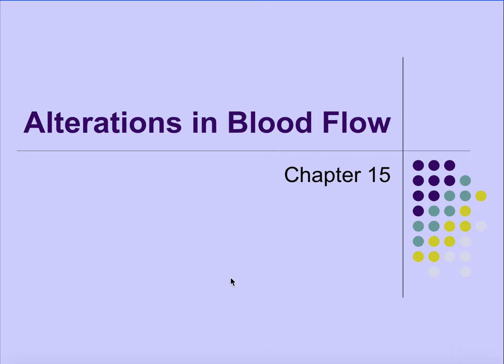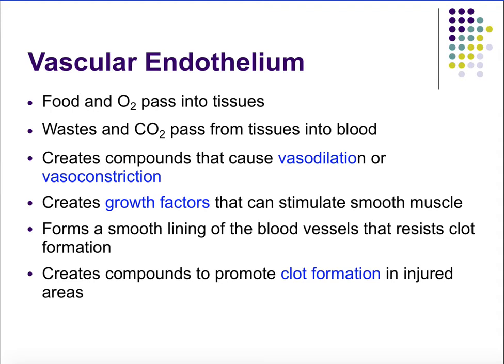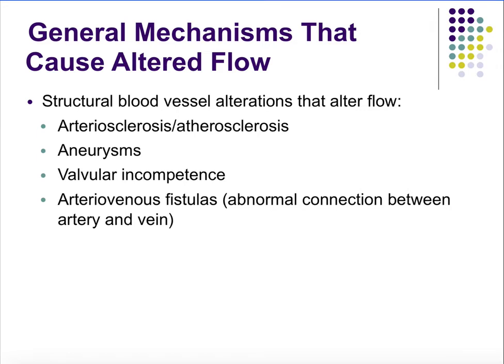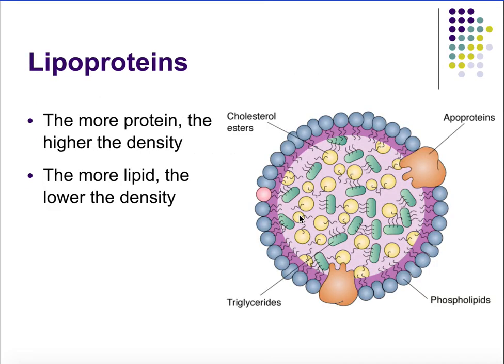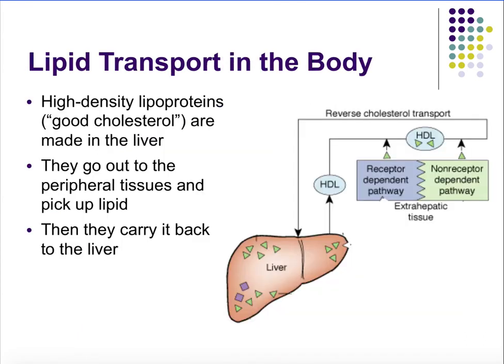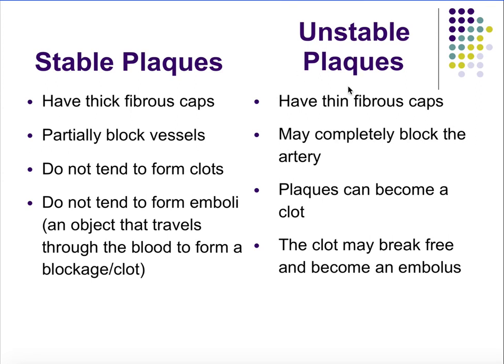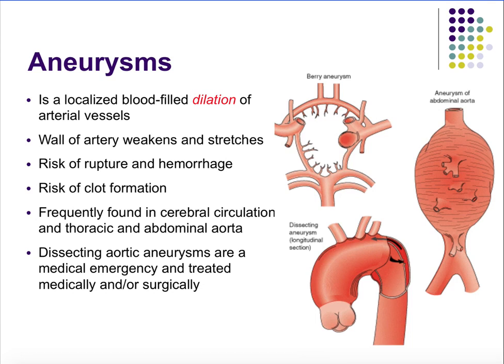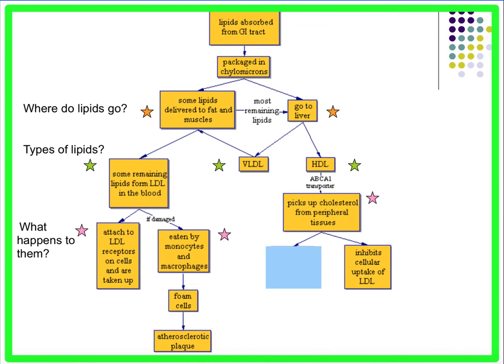Pathophysiology Ch 15 Alterations in Blood Flow